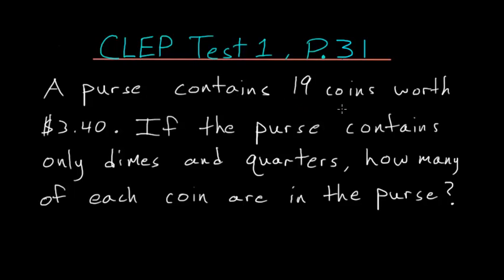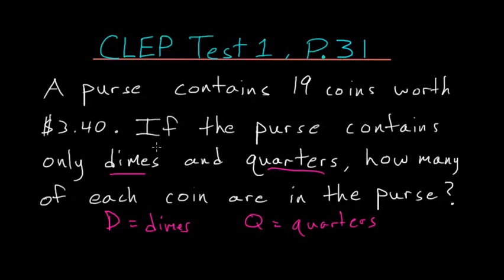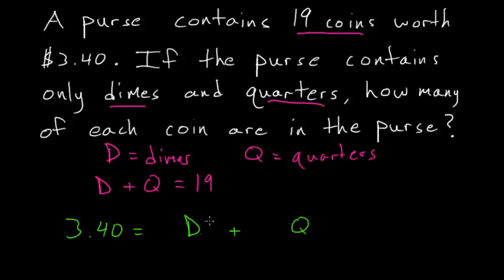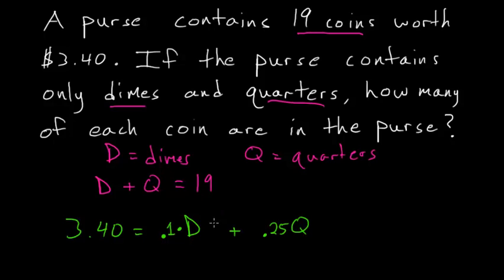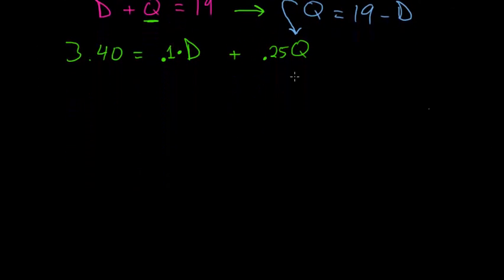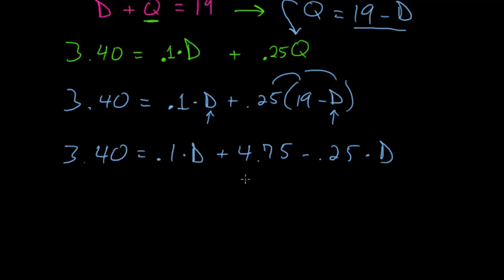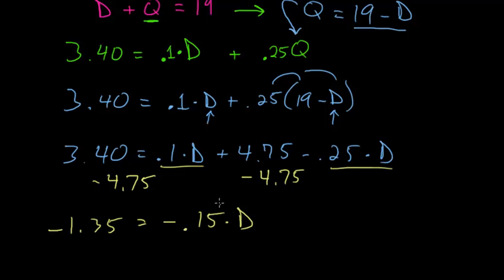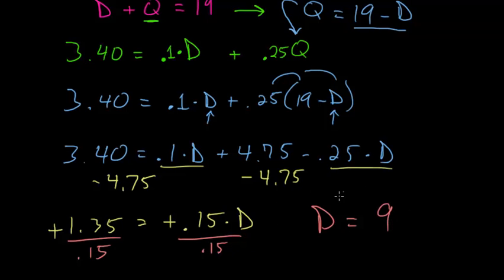CLEP College Algebra: Word problems 4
This is the thirty first problem on the 1st CLEP college algebra practice test